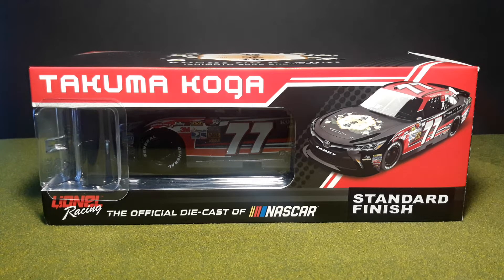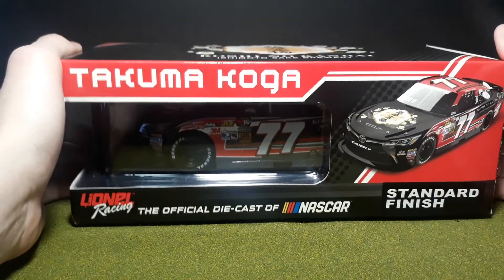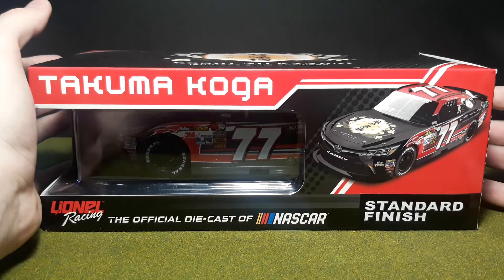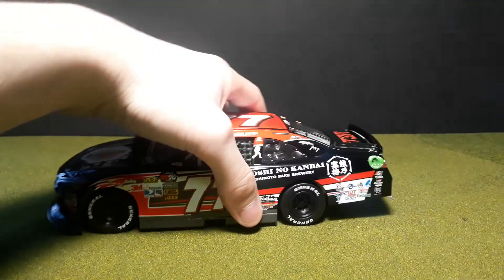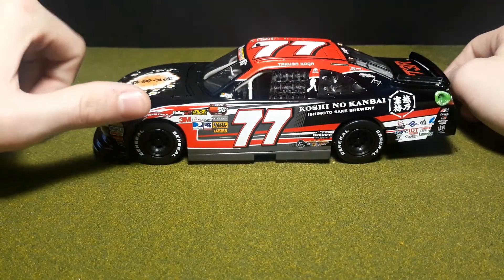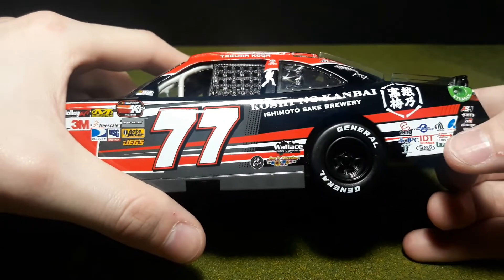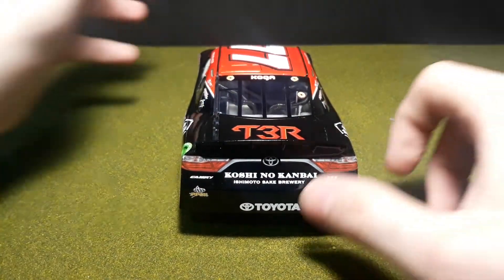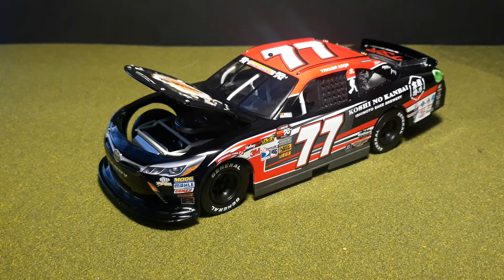Takuma Koga 2019 #77 Koshi No Kanbai Toyota Camry 1/24 Diecast Review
Special thanks to Jeff for helping me get ahold of one of these!

Add me on Playstation Network
HMillerMS80